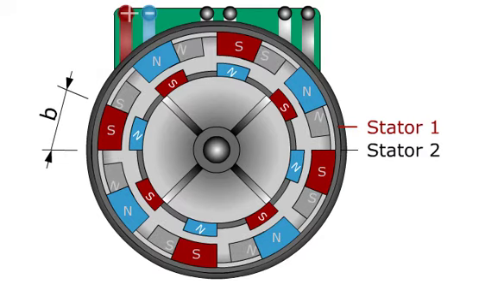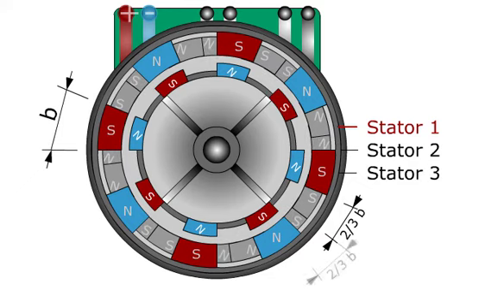Manufacturing Engineering - Operating principle of the hybrid stepper motor - 36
This animation is used in our course Manufacturing Engineering.